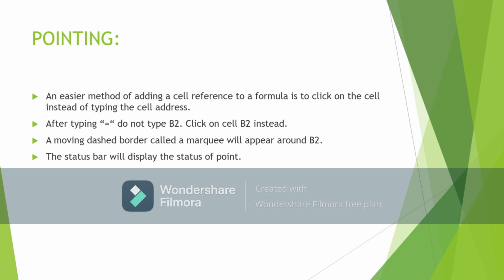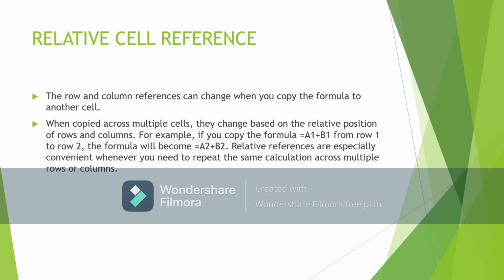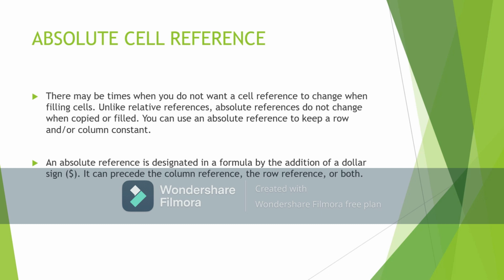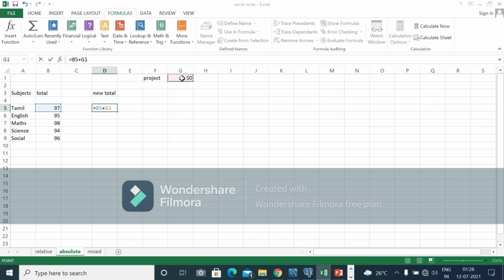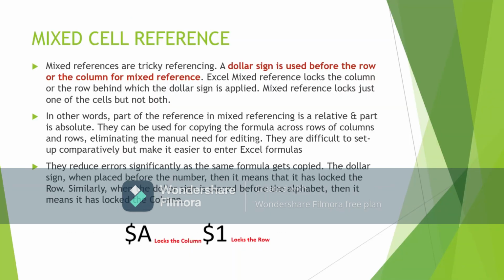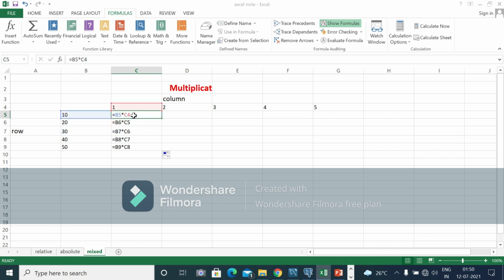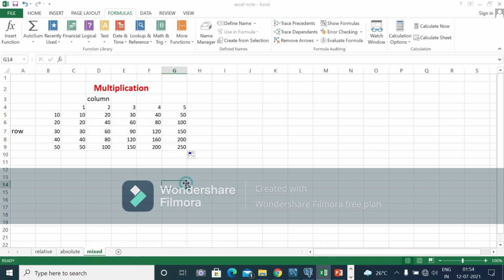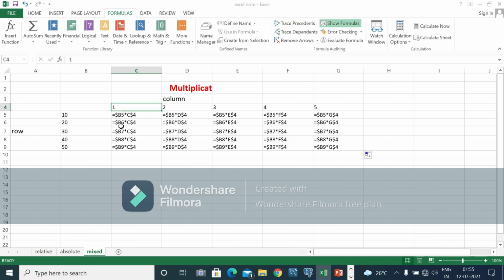GRADE 7 | COMPUTER | FORMULAS IN EXCEL 2016 | 12 07 2021 | 1:30 PM